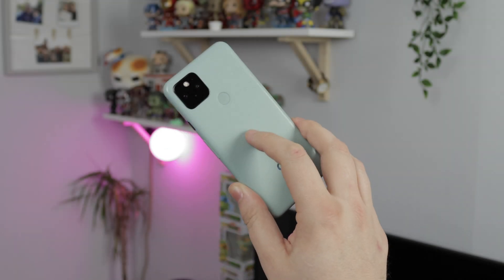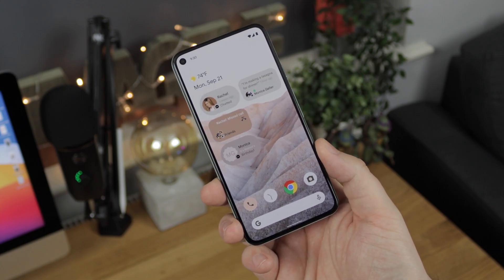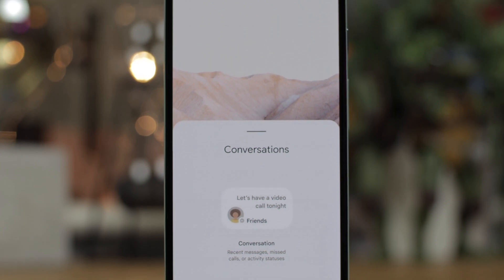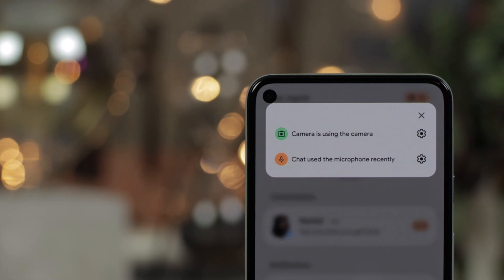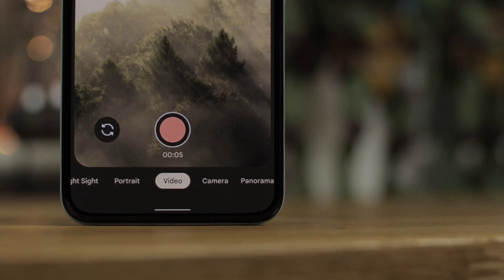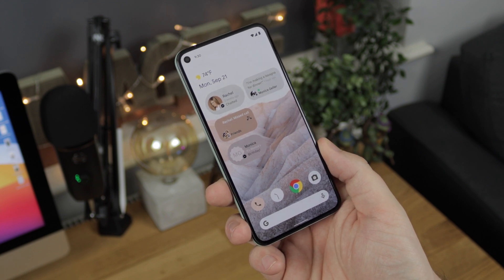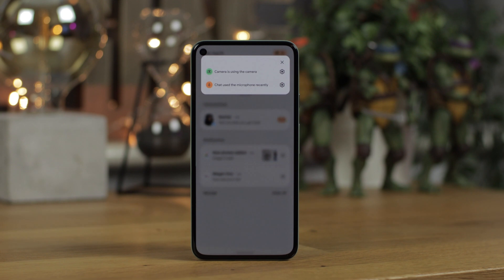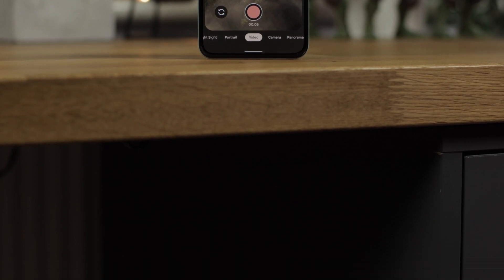Android 12 First Look on Pixel 5!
In todays video we take a first look at Android 12 and some changes that may be coming soon to Android. There has been a ton of leaked screenshots that show a new look and some new features for the next version of Android. So lets take a look!